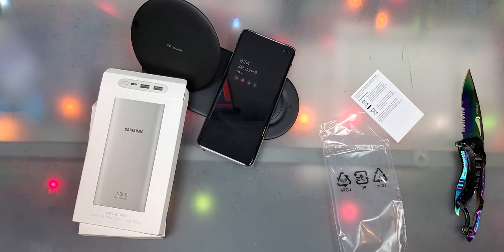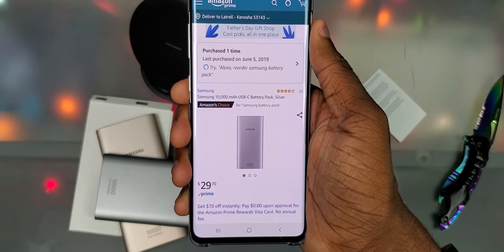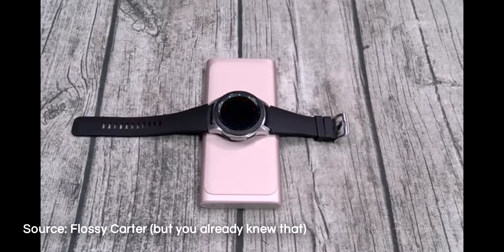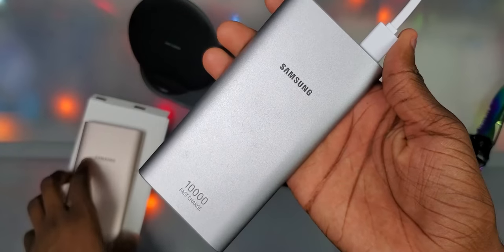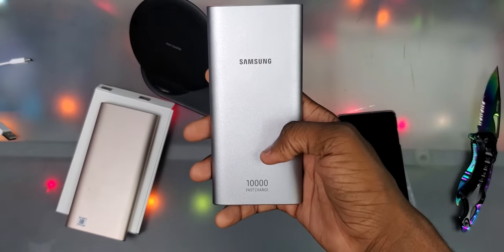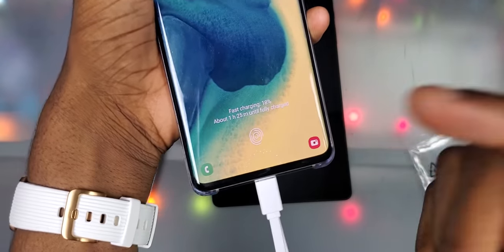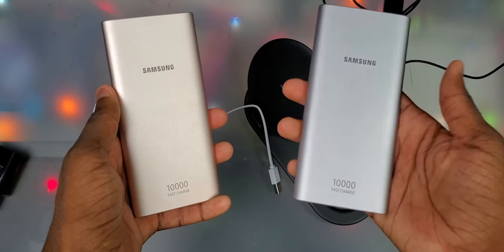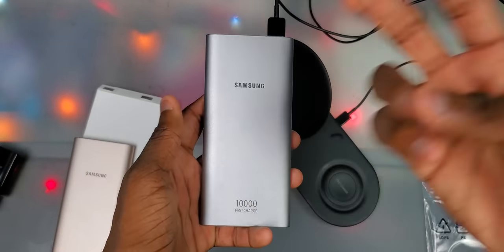Samsung 10,000 mAh USB-C Battery Pack | Unboxing & Charge Test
Sleek, premium, and charges your stuff up fast. That's this Samsung portable charger.